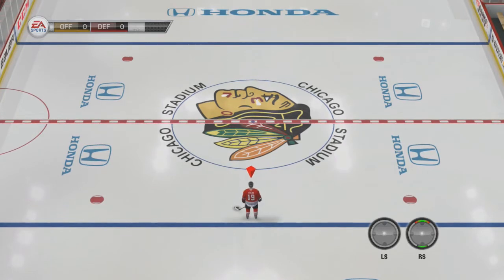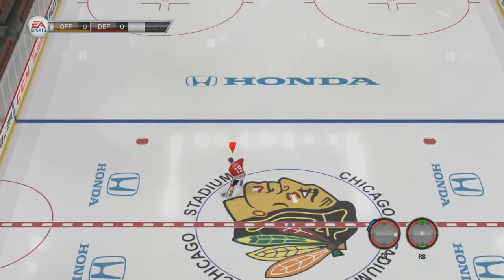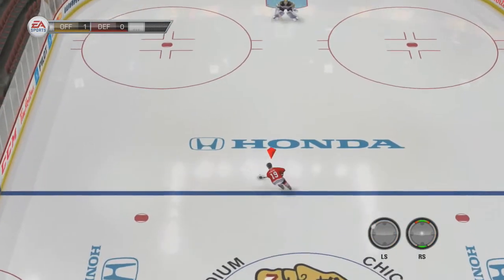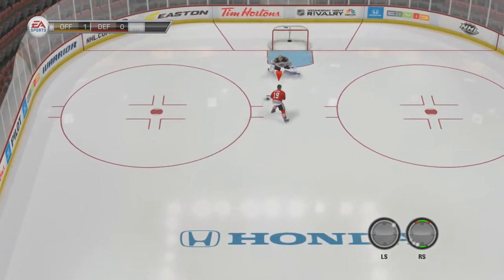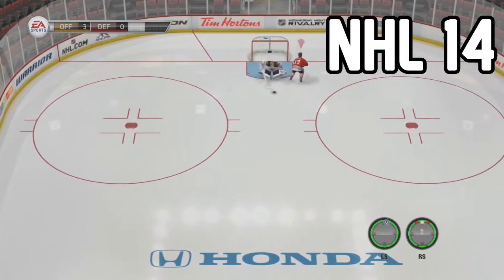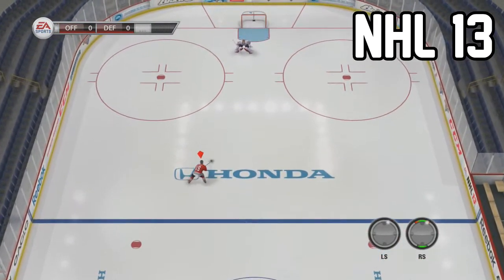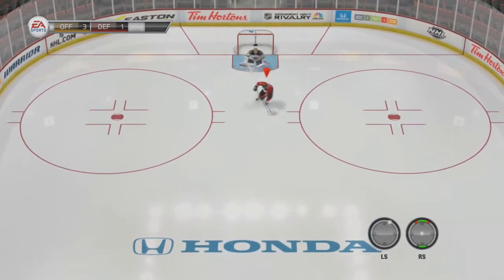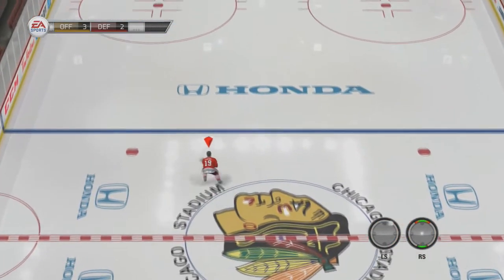NHL 14 Daystuck Goal & Spin-O-Rama Tutorial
Please Read
Hey thanks for watching just a little funny video it was really fun to make and I hope you enjoy what I made like and subscribe if you want and as always Bleed that blue and whit and PEYACE!